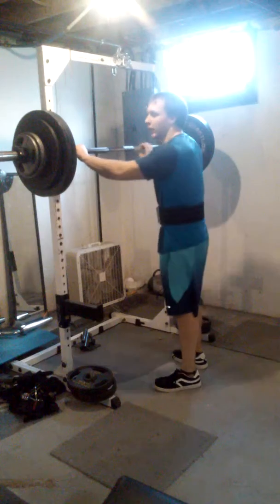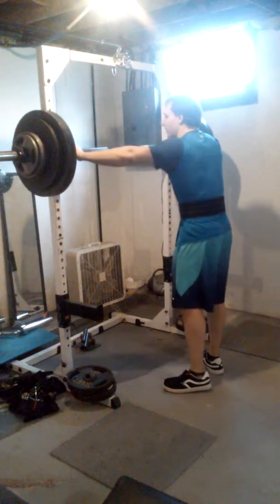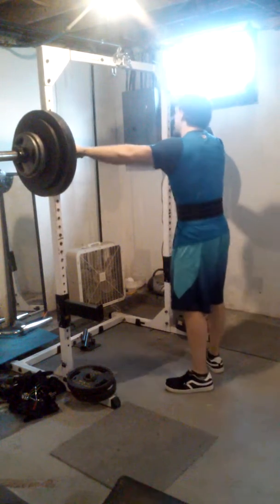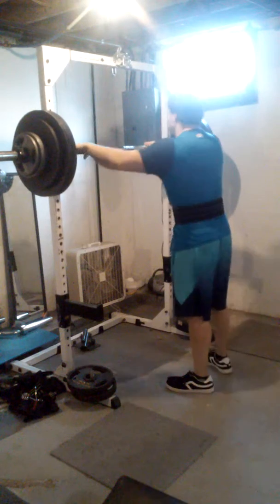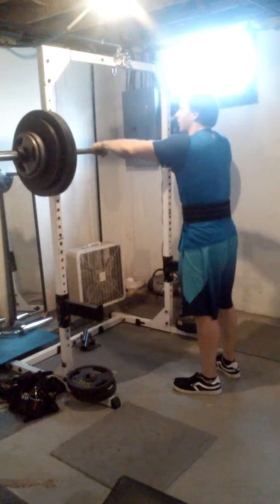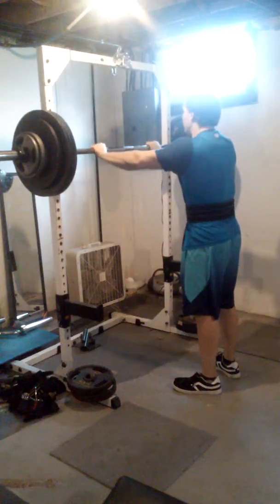345 high bar squat 345 4 reps